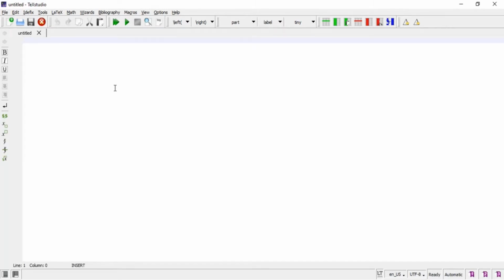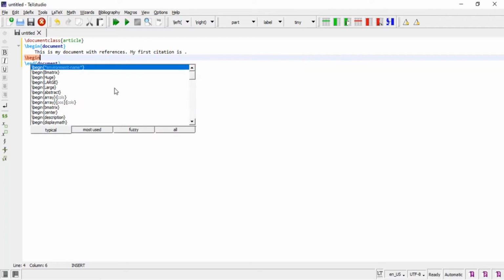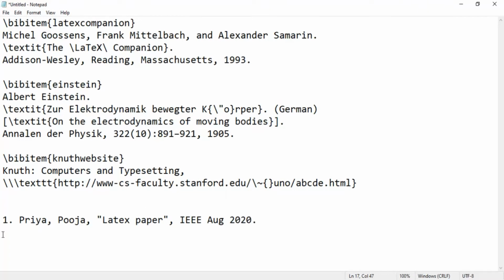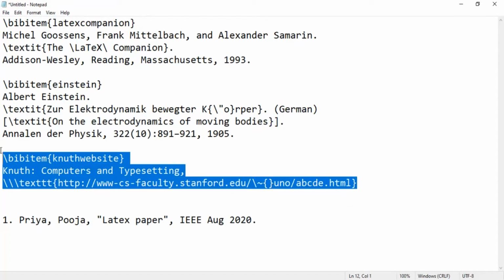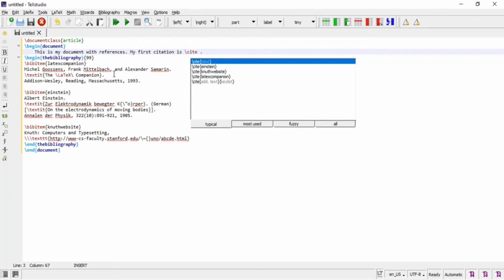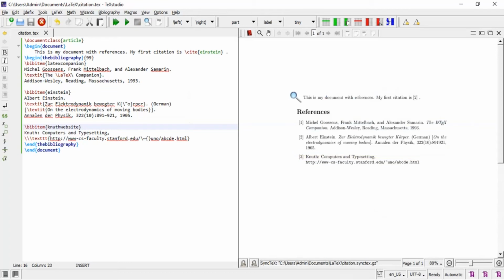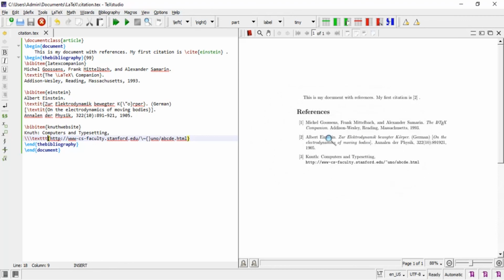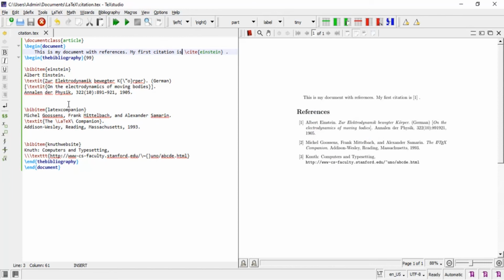References in LaTeX Part 1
This video explains how to use bibitem for references in LaTeX